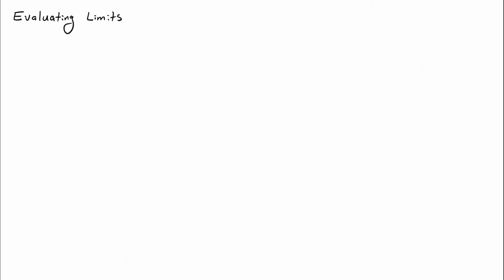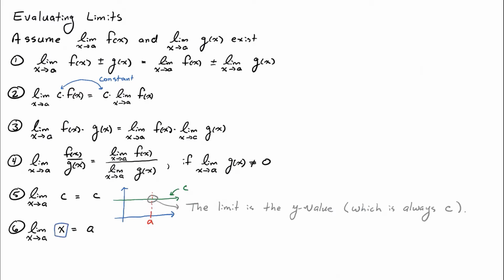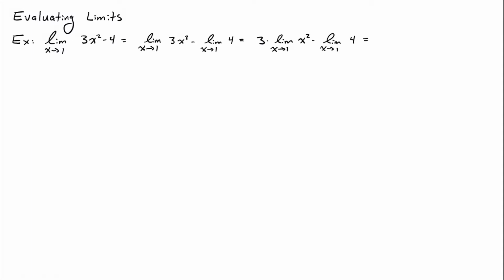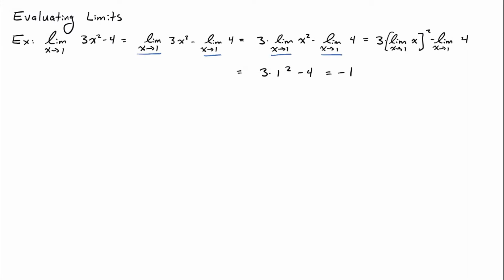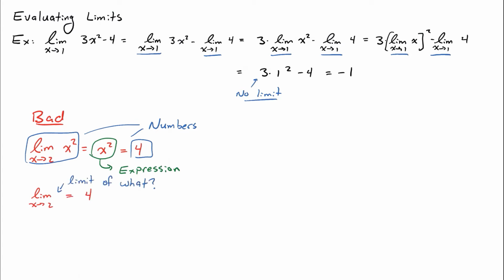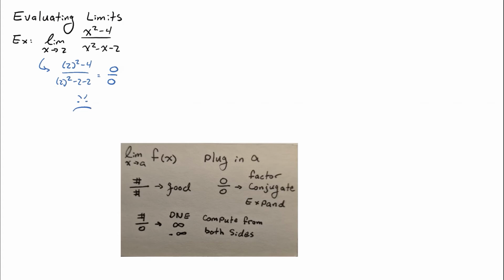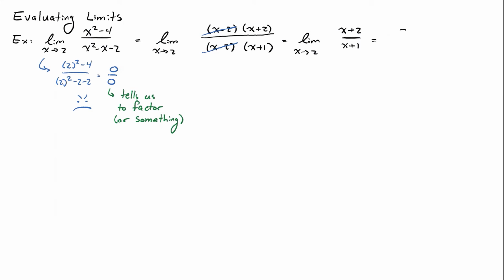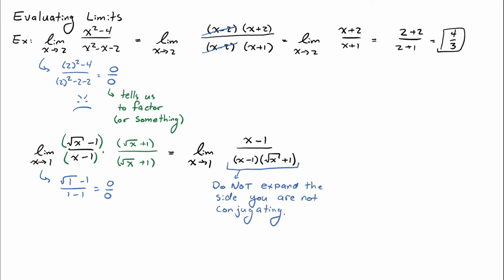Calculus 1 - Evaluating Limits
Lecture 03 in a series on Calculus 1

Dr. P Lecture Notes: